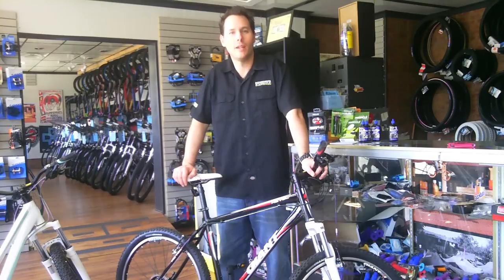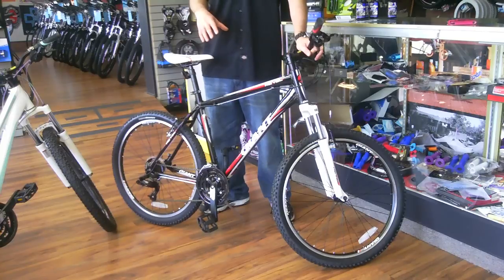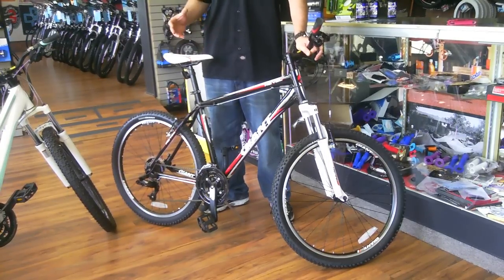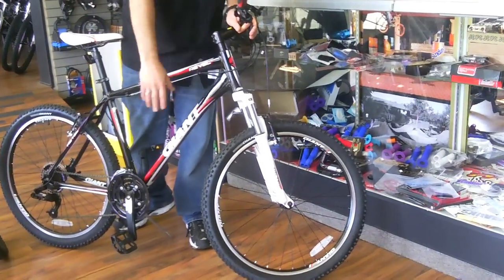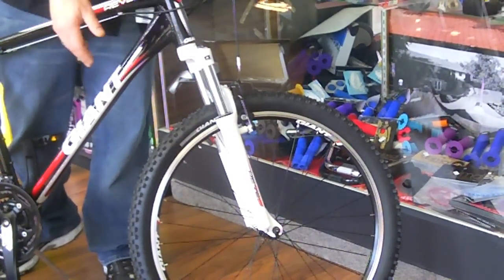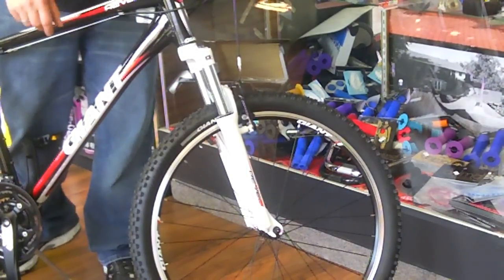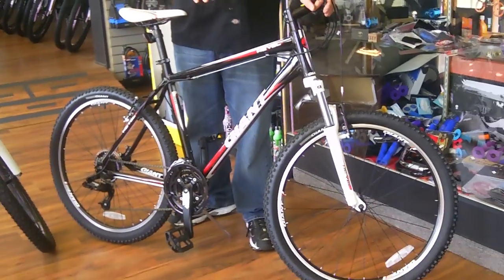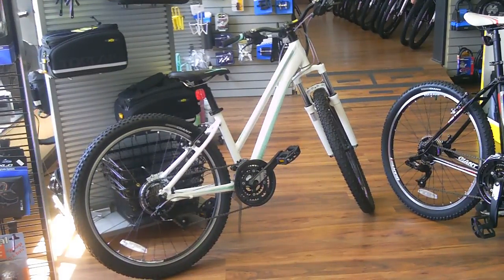Giant Revel 2 Mountain Bike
Brief discussion of the many uses and features of the Giant Revel 2 courtesy of Northstar Bikes